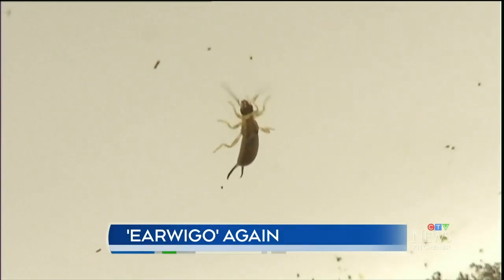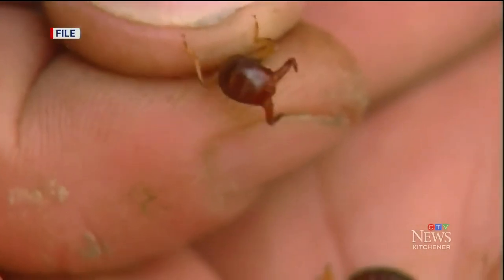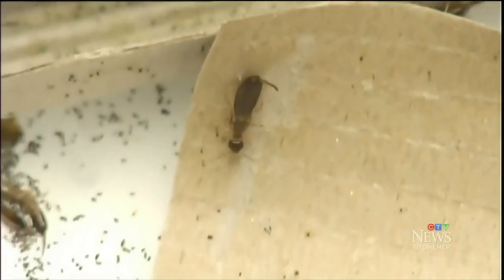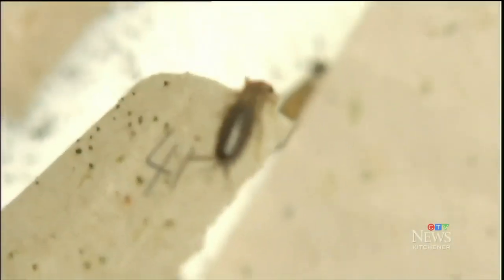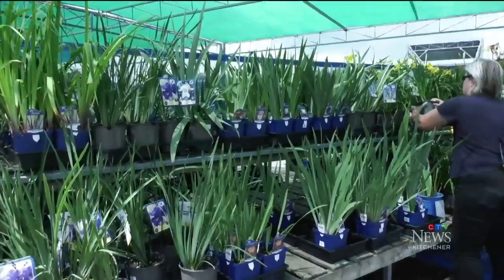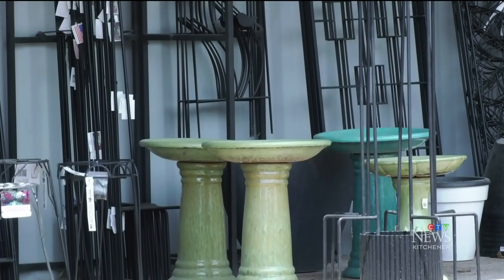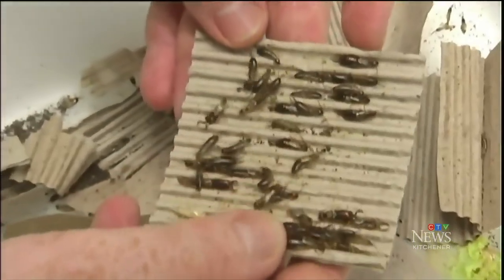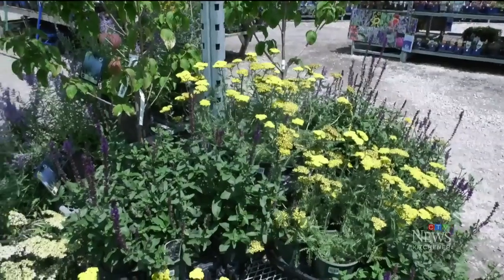Here's why earwigs are on the rise in Ontario this summer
There’s been an increase in earwigs across Ontario this summer, and experts say it all has to do with the weather.

Alice Sinia, an entomologist with Orkin Canada, said last winter’s mild temperatures made it easier for more eggs and adults to survive. Additionally, the spring and summer’s wet, hot and humid conditions have created the perfect environment for the insects to thrive.